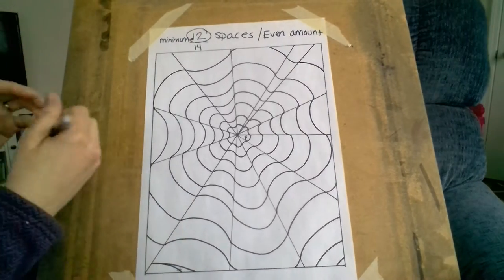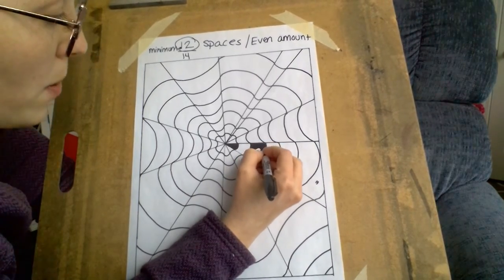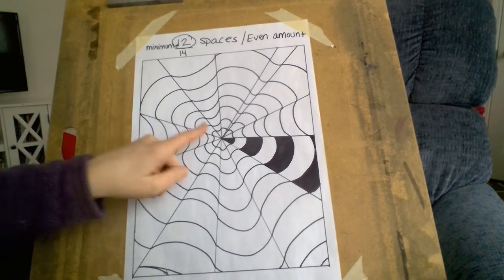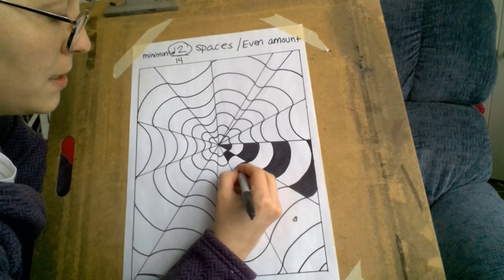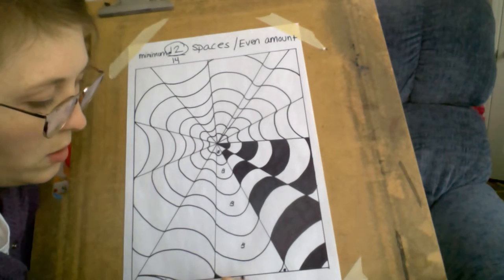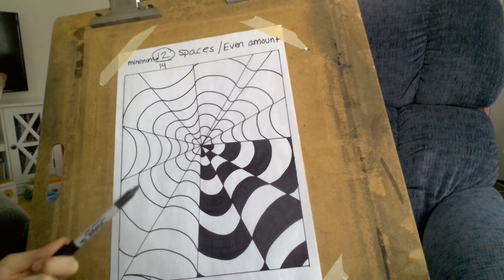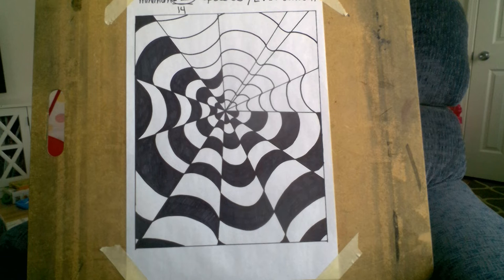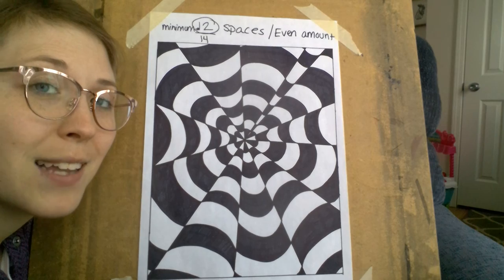Optical Illusion Art Project Step 2/3